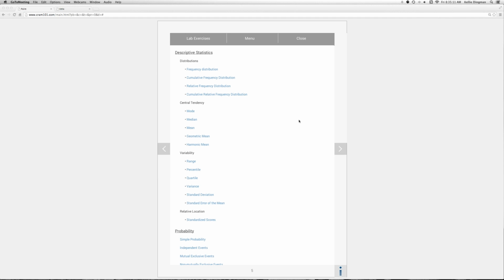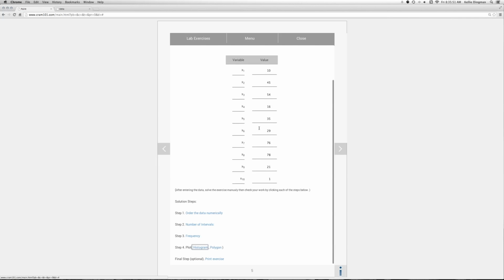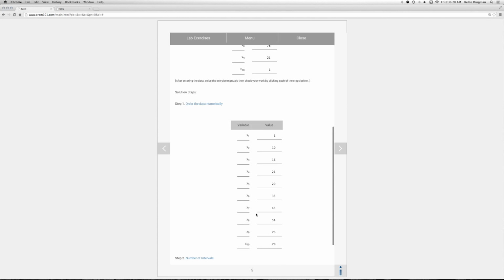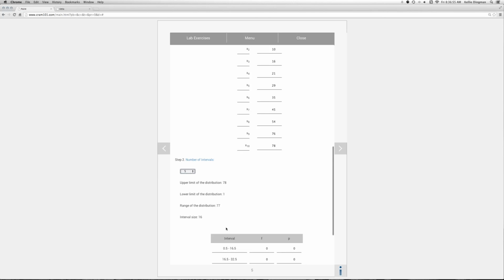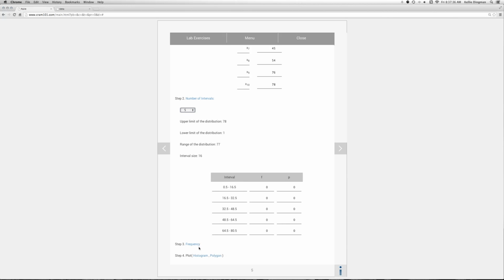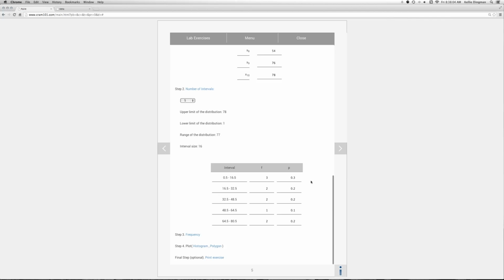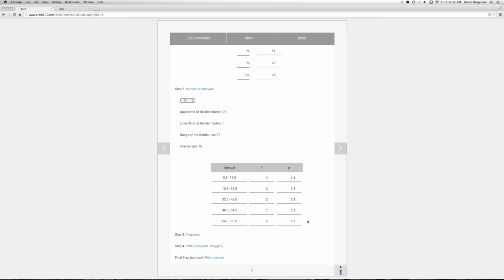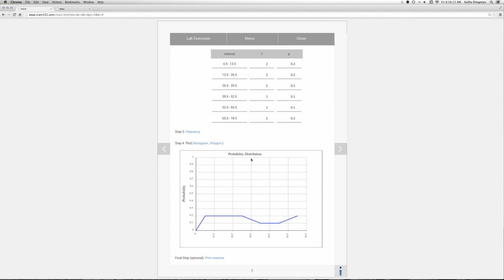Probability Distribution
How to find the Probability Distribution.